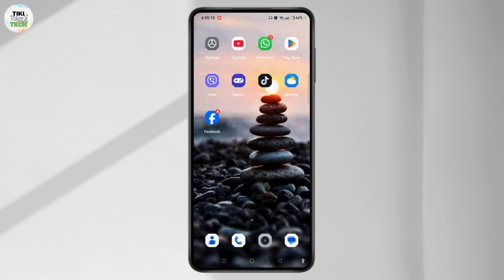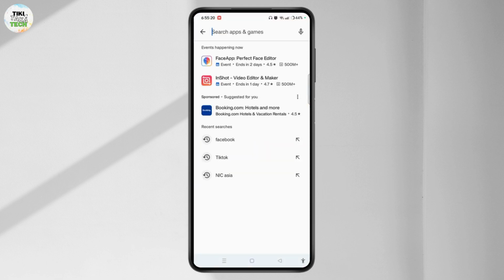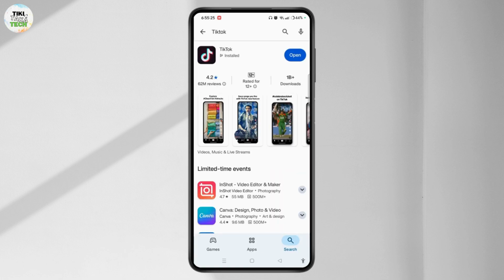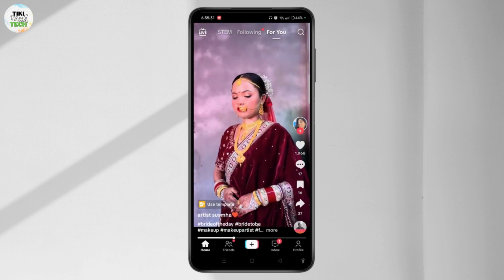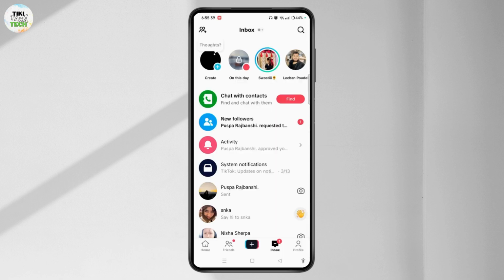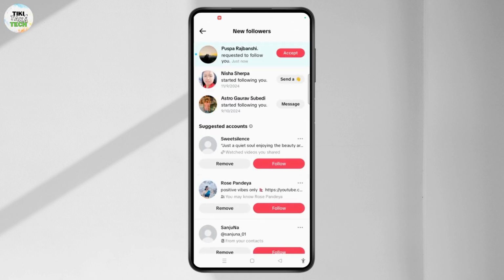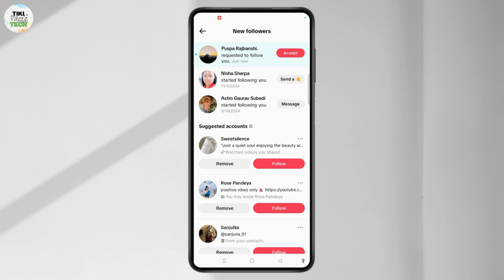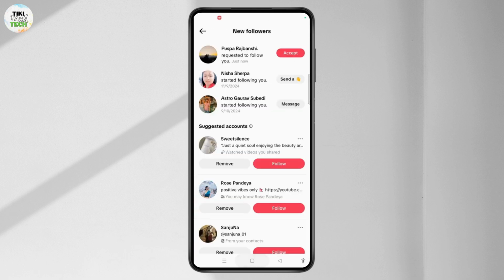How to Find Follow Requests in TikTok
How to Find Follow Requests in TikTok (2025)! Want to find your follow requests on TikTok? This video will guide you through the steps to easily check and manage your follow requests on TikTok. Whether you're asking, "How do I find my follow requests on TikTok?" or need help navigating the app, this tutorial has you covered. Learn the quick and simple process to access and accept or decline follow requests. Watch now to discover how you can find your follow requests on TikTok today!

Timestamps:

00:00 How to Find Follow Requests in TikTok
00:10 How Do I Find Follow Requests on TikTok?